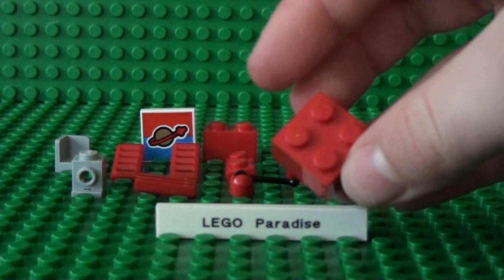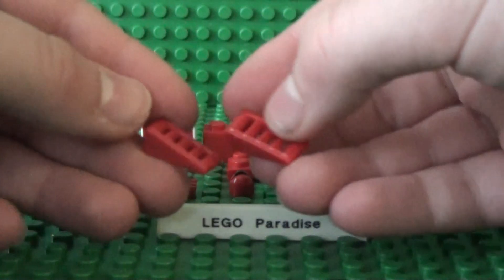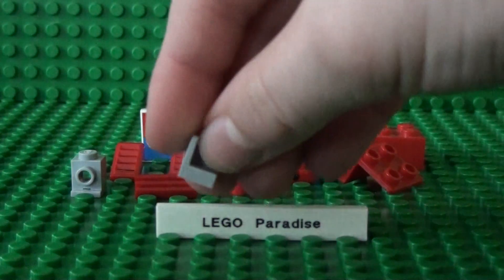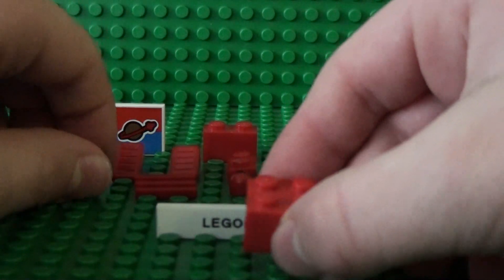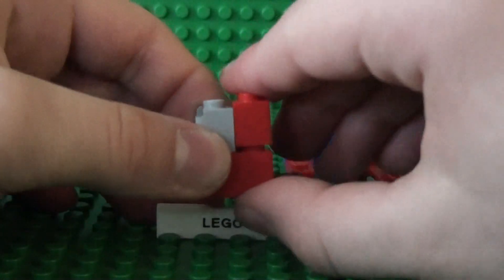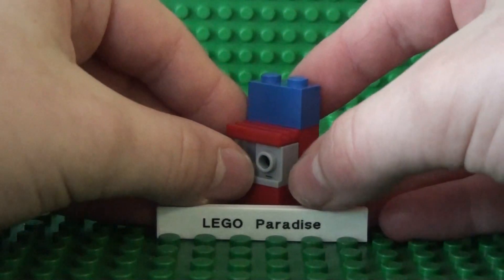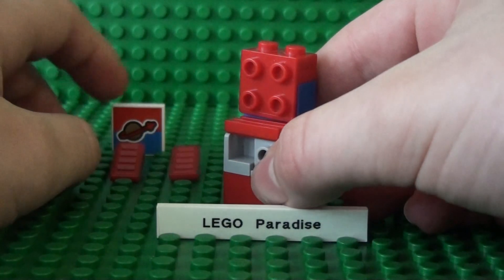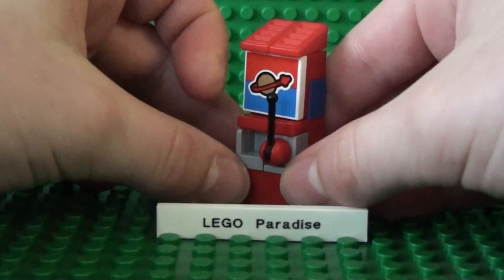How To Build A Classic Lego Arcade Machine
Learn how to build a classic Lego arcade machine!